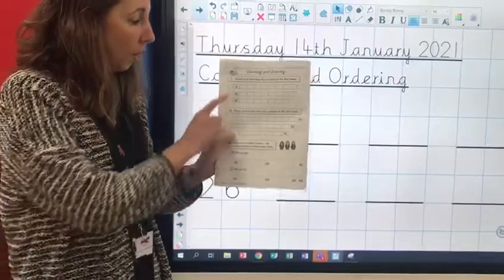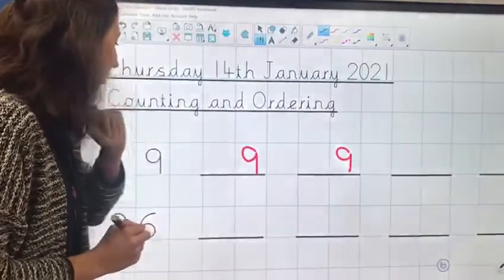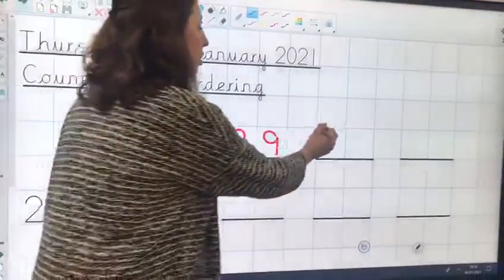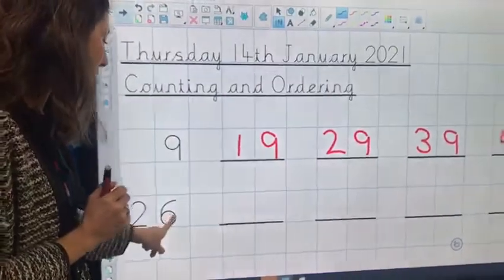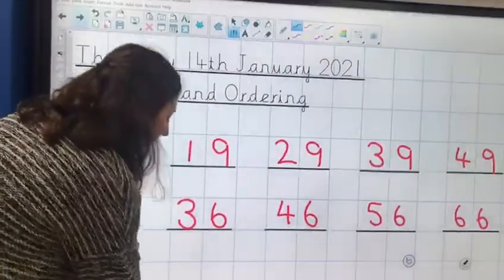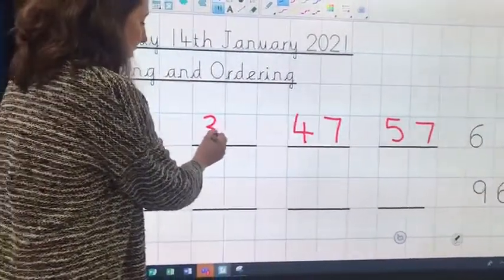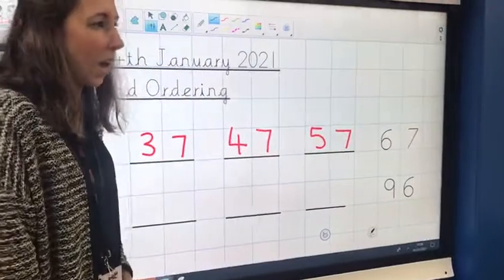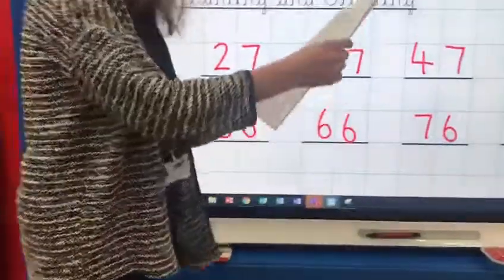Thursday 14th January: Year 2: Maths